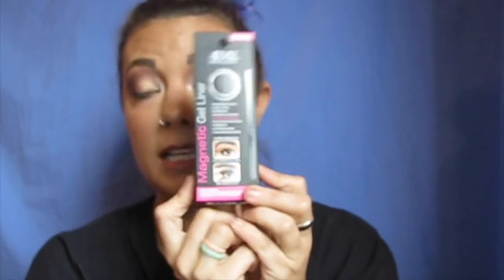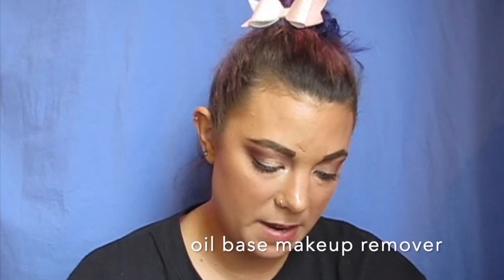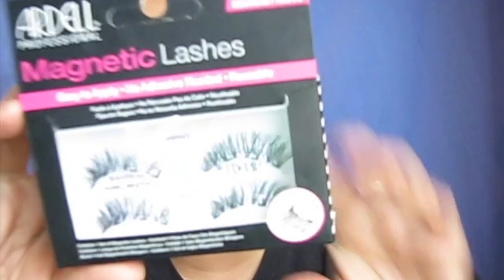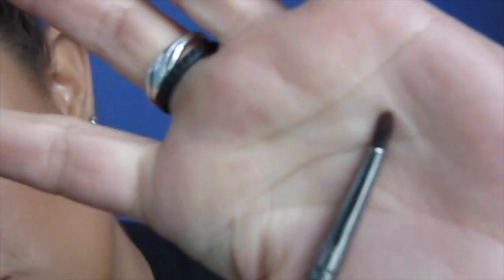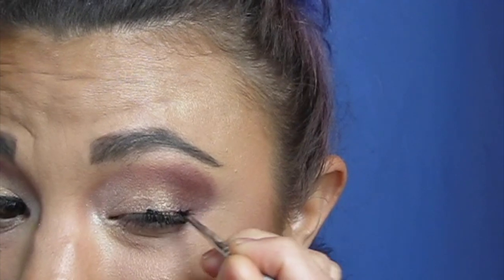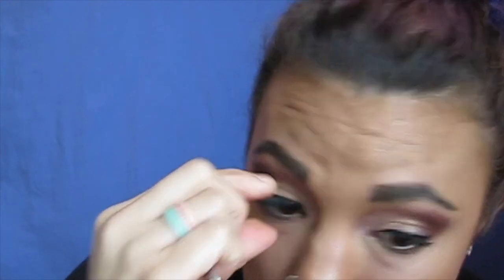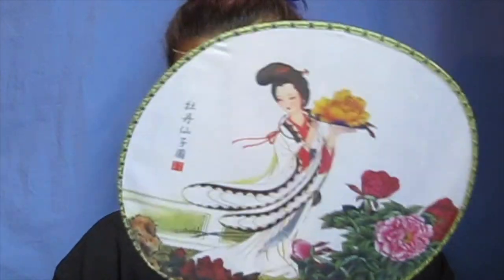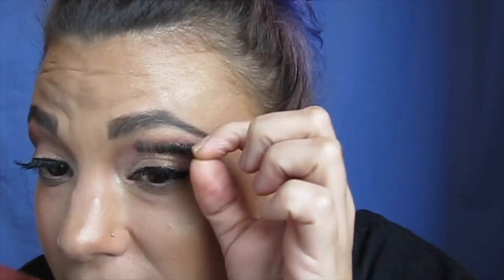Ardell magnet liner/ test out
Hey guys so I found this eyeliner at Sallys and figured  would test it out. I really didn't think it was gonna work. I thought I would be another gimmick. I was surprised that It worked.
I have used it a handful of times now. if you have hooded eyes I recommend applying one side and closing your eyes till it drys then apply your lash.  your eyeshadow can transfer a bit and if you have any eyeshadow on the liner the lashes dont stick as well.